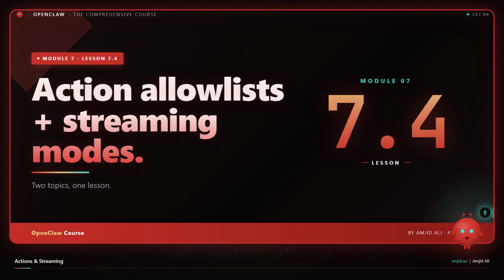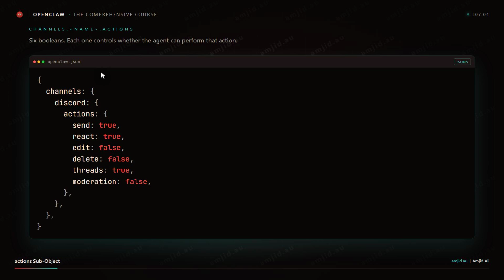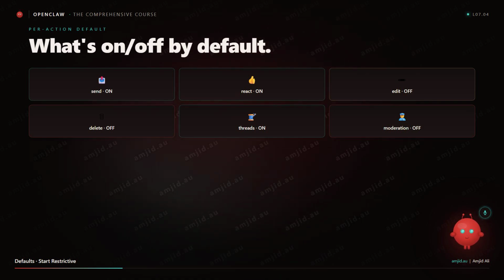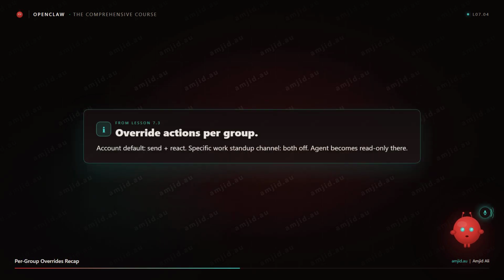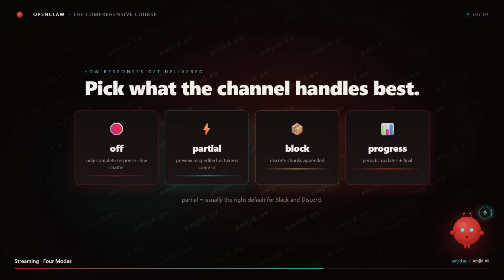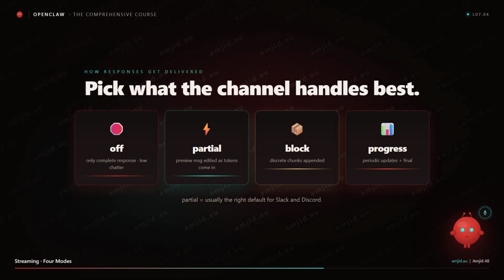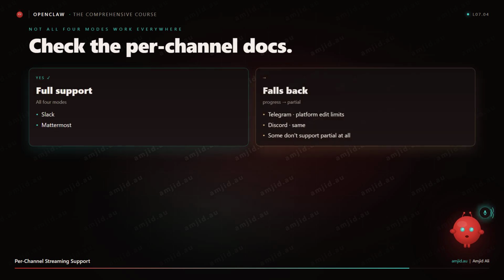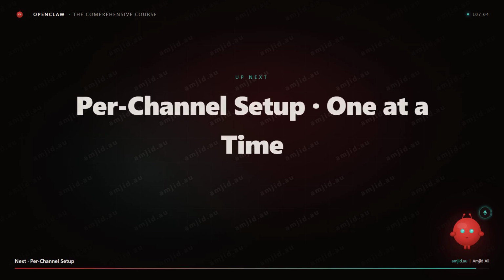Limit the Blast Radius Before Your Agent Runs Wild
Action allowlists + streaming modes. — Two topics, one lesson.

L07.04 of the OpenClaw Course by Amjid Ali. Part of Module 7 · Channels — The Common Shape.

📺 In this lesson:
• actions Sub-Object
• Defaults · Start Restrictive
• The Pattern · Constrain Blast Radius
• Per-Group Overrides Recap
• Streaming · Four Modes
• Per-Channel Streaming Support

📚 About this section:
Every channel shares the same configuration shape. DM policies (pairing, allowlist, open). Group policies and per-group keys. Action allowlists. Streaming modes. Webhooks and extensions. Once you learn the shape, every new channel is just credentials.